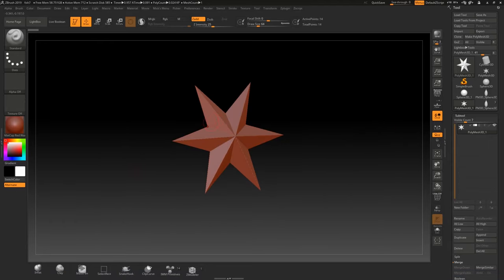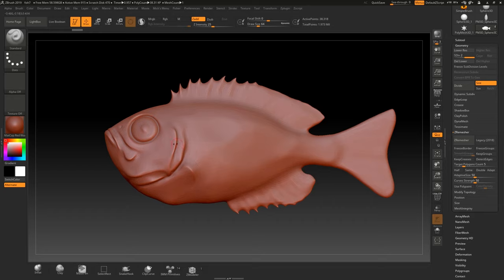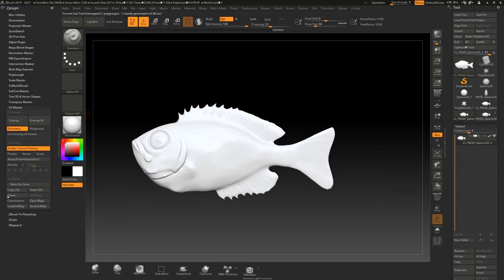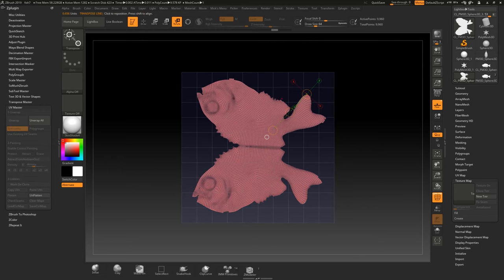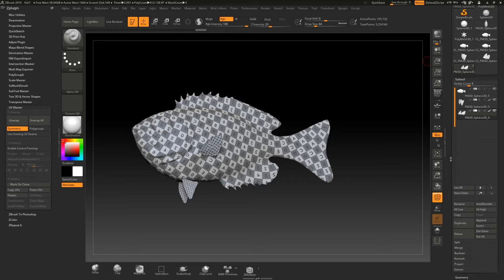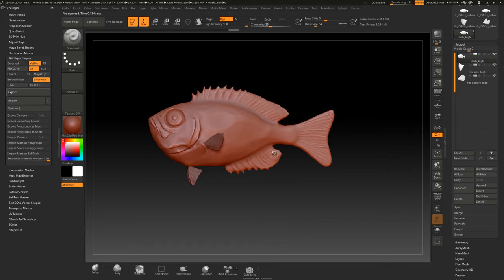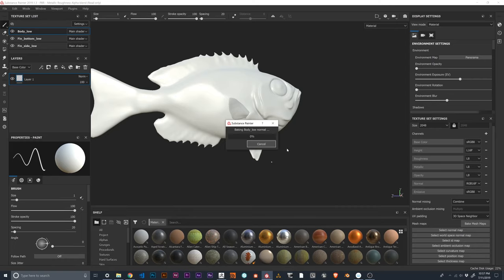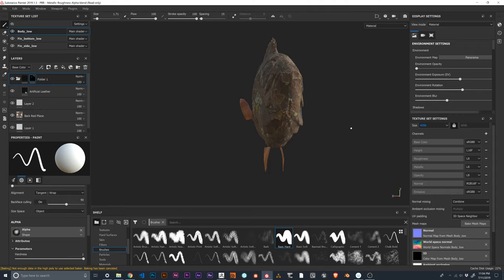Zbrush to Substance Painter tutorial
In the video I'll show you how to take a high poly sculpt with multiple subtools  in zbrush, and prepare it for baking and painting in substance painter. I'll also show you how to import the model in substance painter. I'll go through a few different ways to get decent UV maps out of UV Master.